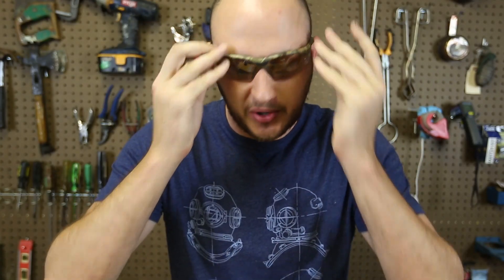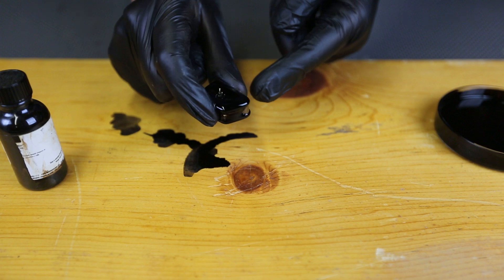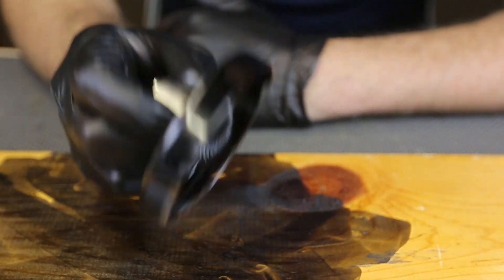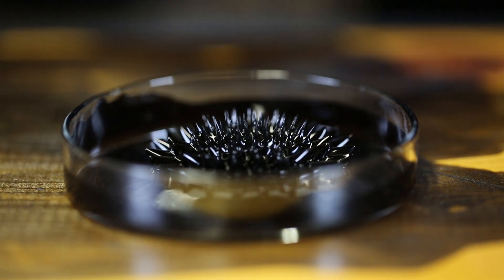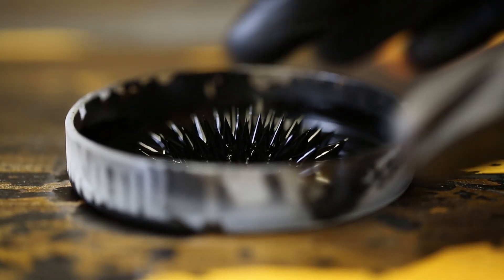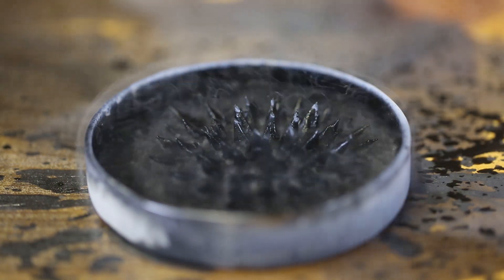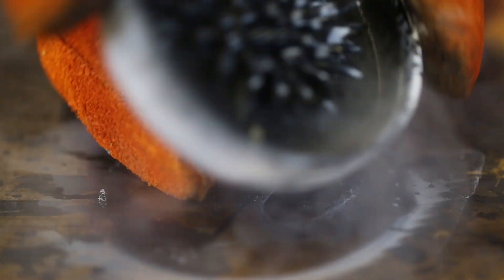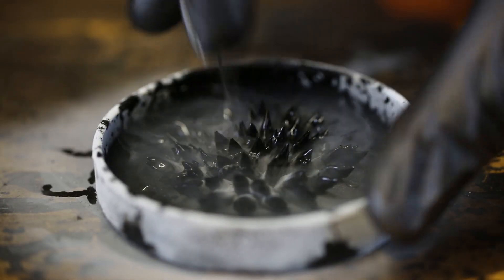What Happens If You Pour Liquid Nitrogen in Ferrofluid